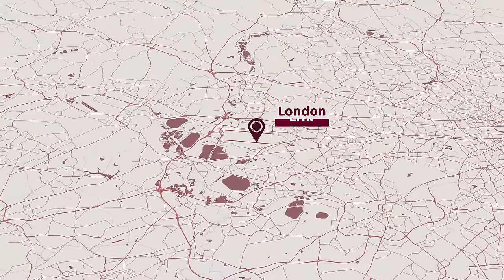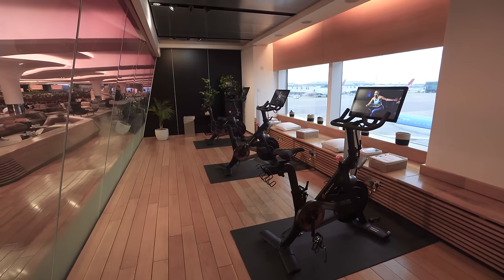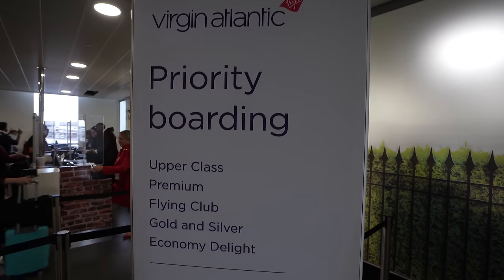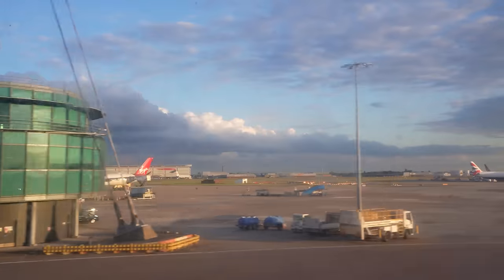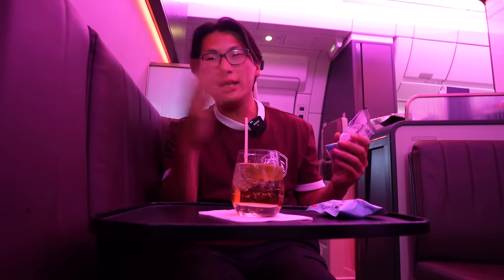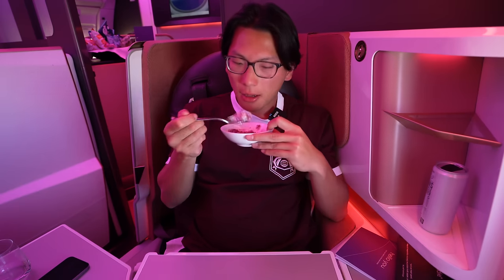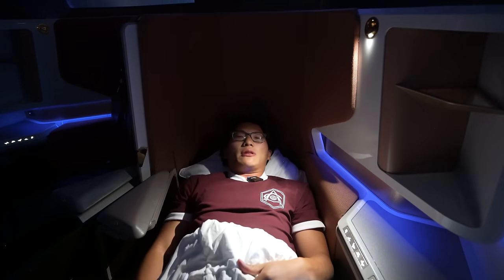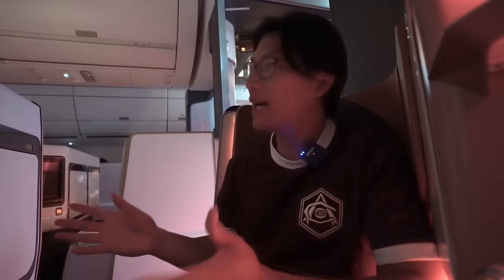7 Hours in Virgin Atlantic UPPER CLASS - Is It Worth the Hype?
(enter your email)

I flew Virgin Atlantic Upper Class on the Airbus A350 en route back from London to New York.

Upper Class is one of the world's most sought-after business class products, so I was curious how the experience would turn out.

With distinctive purple mood lighting, a communal lounge for business class passengers, and a killer ground experience at the Virgin Atlantic Clubhouse in London Heathrow, I was quite impressed by what I saw onboard this evening transatlantic flight.

Booked with: US$900 for New York–London return on Delta and Virgin Atlantic.